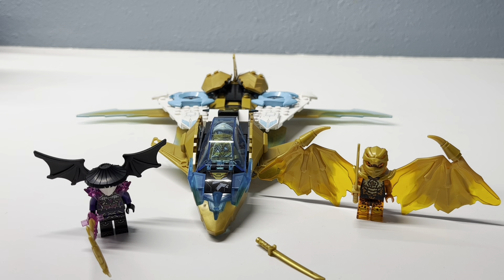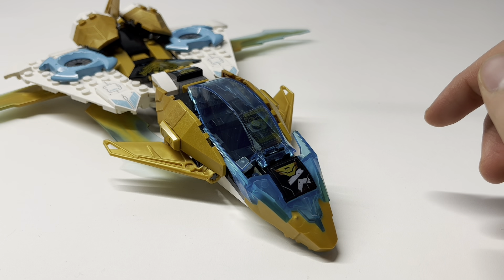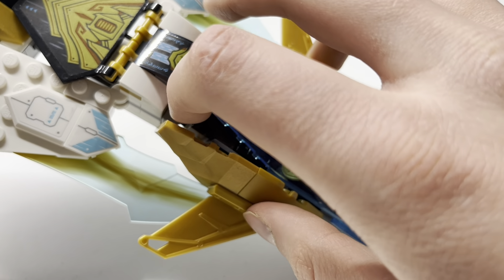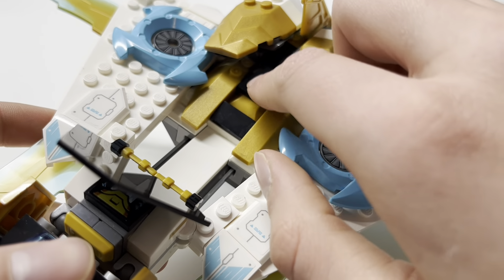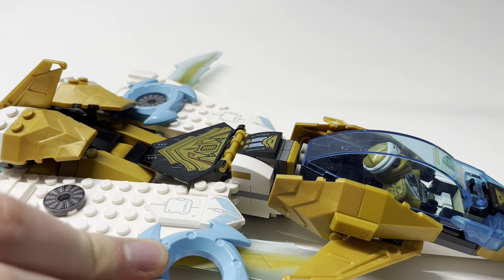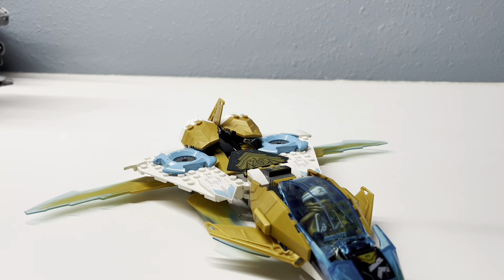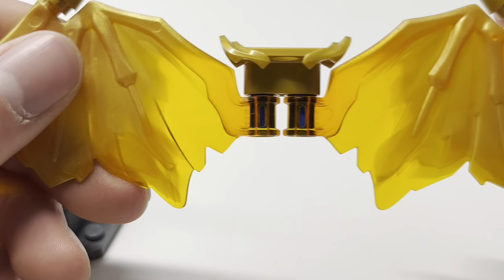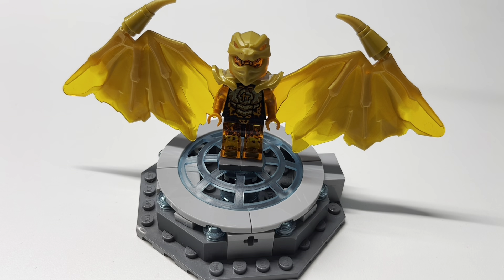Lego Ninjago “Zane’s Golden Dragon Jet” Review! -Set 71770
Let’s take a look at Zane’s Golden Dragon Jet from Ninjago Crystalized!